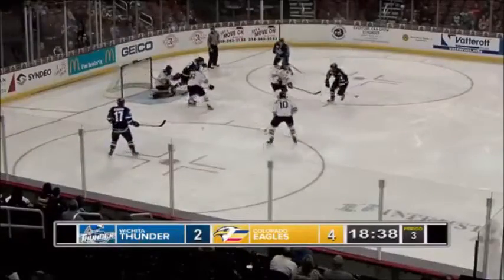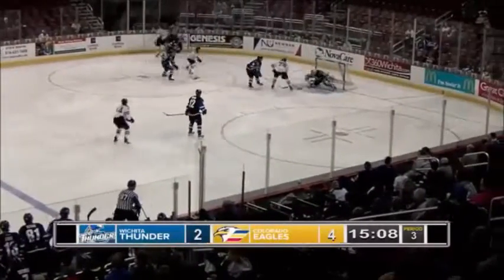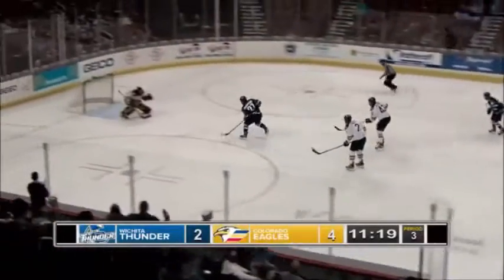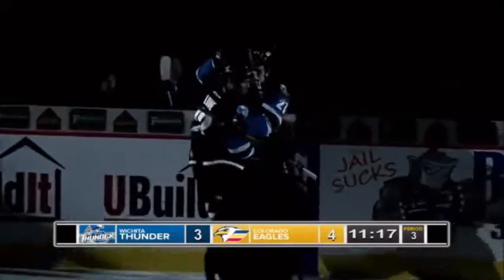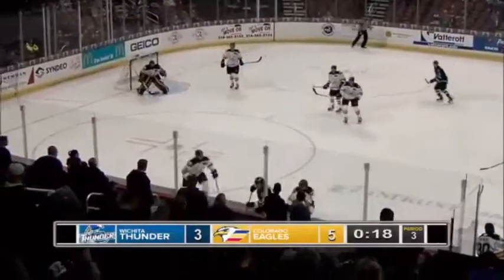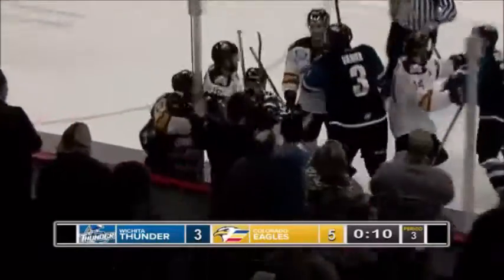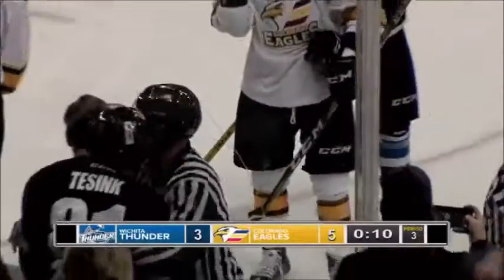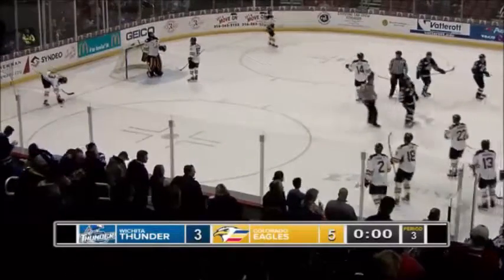Colorado at Wichita, February 8th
Wichita, KS (Feb. 8th) - Wichita returned home for the first time in six games, but couldn't complete a late rally in a 5-3 loss to Colorado on Wednesday night at INTRUST Bank Arena.

Jamie Doornbosch finished with two points and Louick Marcotte scored for the third game in a row.

The Eagles jumped out a 2-0 lead, scoring on their first two power play chances. Cody Corbett made it 1-0 at 2:33. Mitch Holmberg increased the lead to 2-0 at 7:24 as he beat Scott Greenham with a wrist shot from the left circle. Wichita was held to just two shots on net in the frame.

In the second, Doornbosch fired a shot from the deep slot that got past Clarke Saunders and cut the lead to one. Marcotte tied the game at 12:33 as he took a rebound across the crease and stuffed it home for his ninth of the season. The first four goals of the game came on the power play.

Colorado re-took the lead 39 seconds later when Jackson Houck got to a loose puck at the left post and banged it home to make it 3-2. Alex Belzile recaptured a two-goal advantage for the Eagles at 14:35 when he fired a one-timer from the right circle past Greenham to make it 4-2. The Eagles appeared to add to their lead a few minutes later, but the referee determined Houck played the puck with a high stick and the goal was waved off.

With 13 minutes left, Ian Lowe poked a puck up the ice to a streaking David Friedmann and he scored on a breakaway to cut the lead to one. The Thunder pulled Greenham with just over a minute left, but Belzile stole a pass at the red line and scored his second of the contest to make it 5-3.

Lowe's assist gives him 199 points in his Thunder career. Doornbosch has points in his last three (1g, 5a). Greenham suffered the loss, stopping 35 of 39 shots. Saunders grabs the win, stopping 18 of 21 shots he faced.

Wichita went 2-for-7 on the power play. Colorado was 2-for-6 on the man advantage.